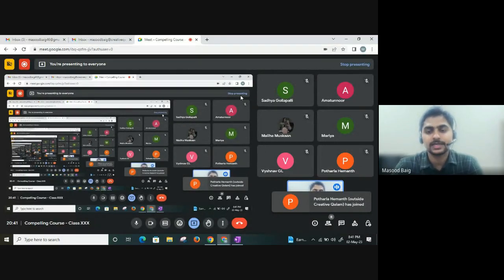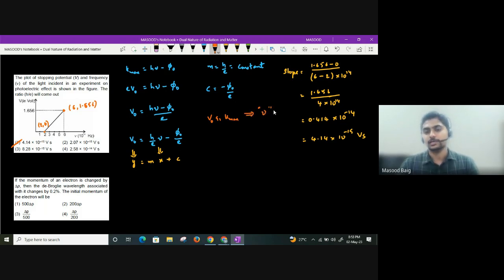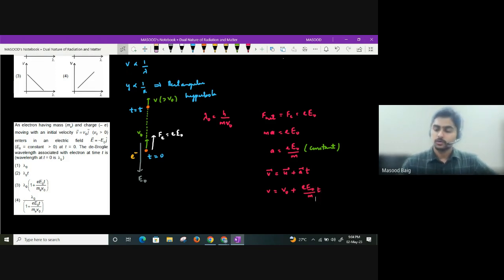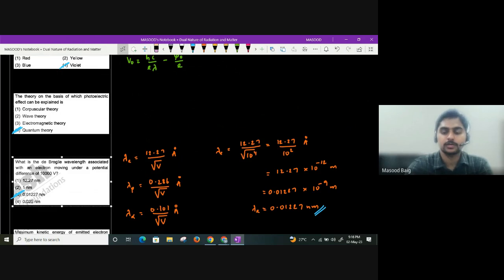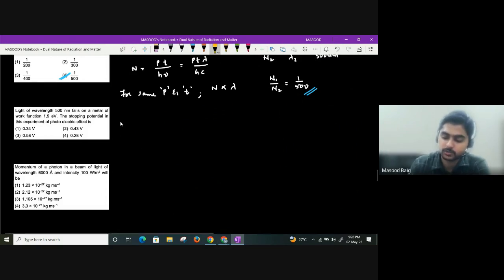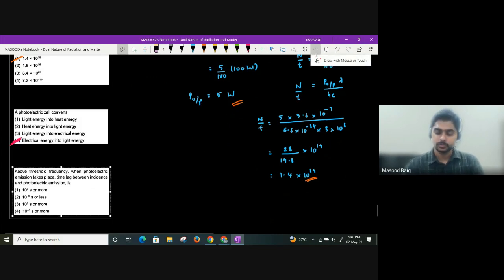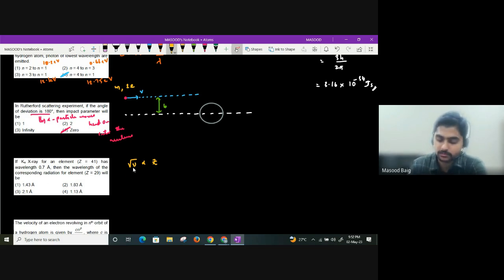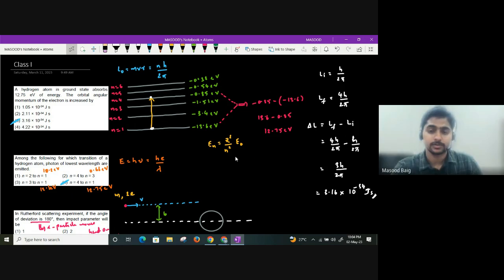Compelling Course - Dual Nature of Radiation and Matter I